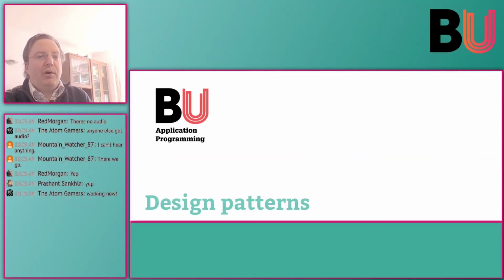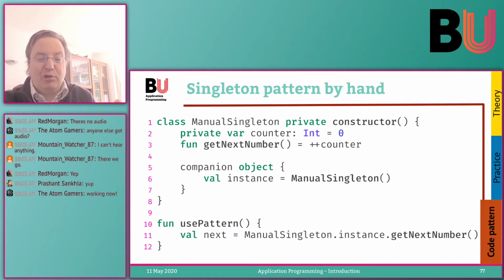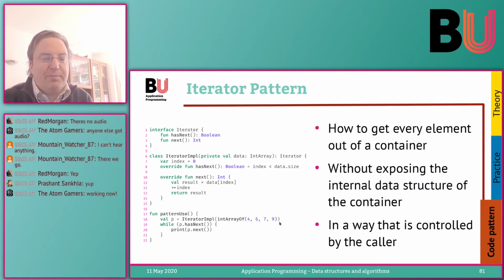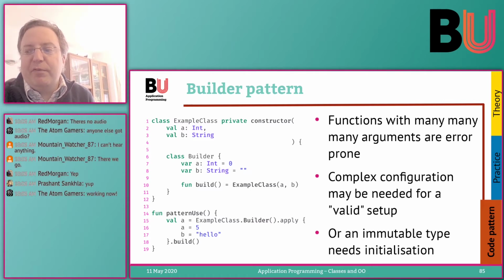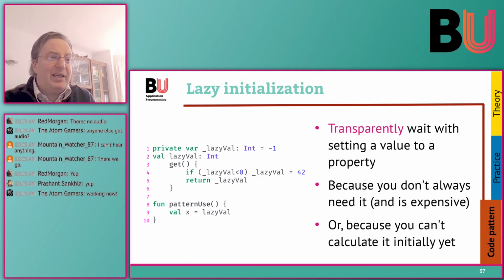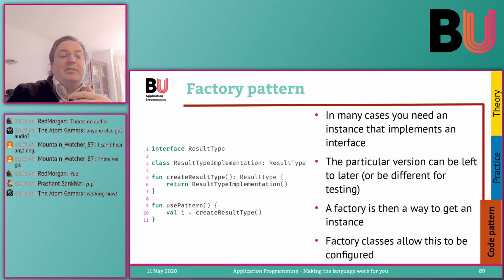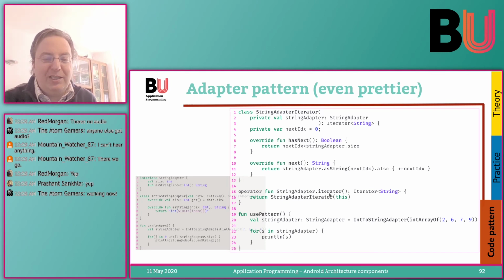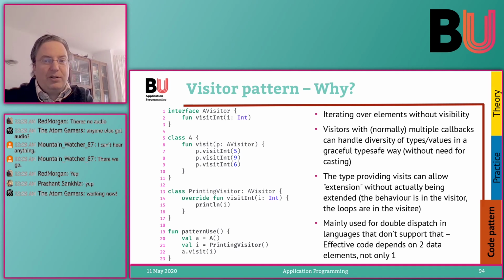Application Programming 11 (Part 13) – Patterns